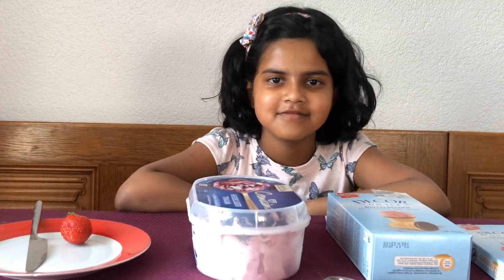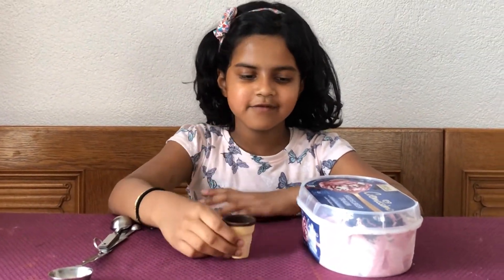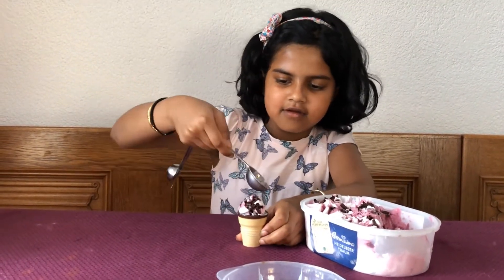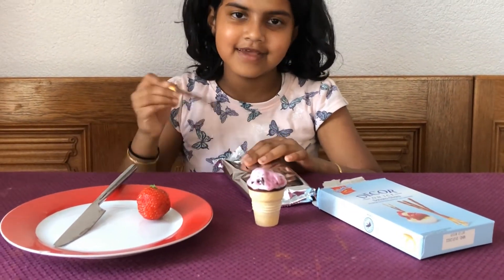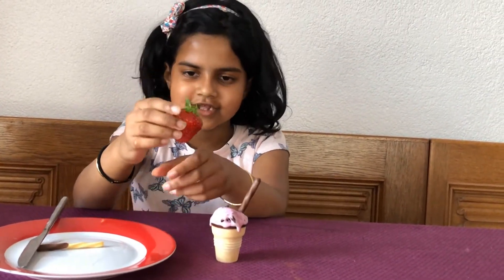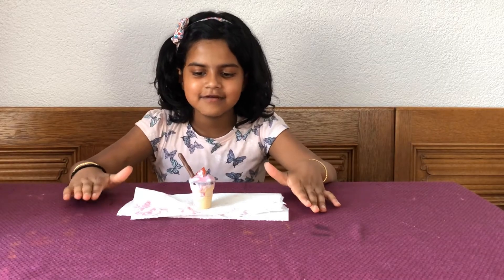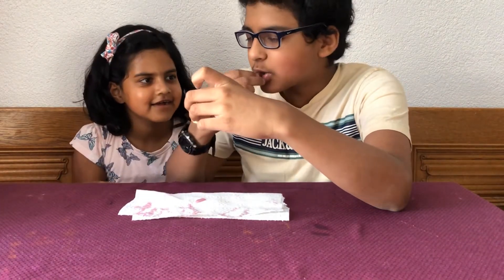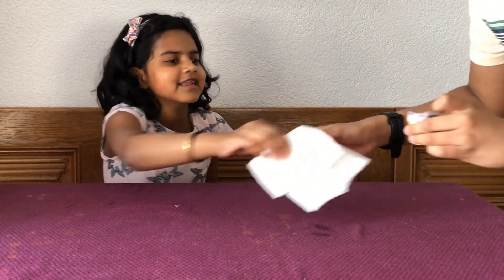Blueberry | Strawberry | Ice Cream | Berries Ice Cream Making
Dear Friends,
In this video, i will be showing you about how to make an ice cream with berries.